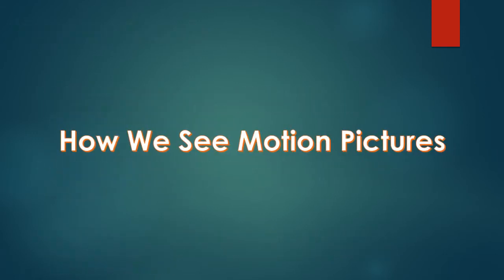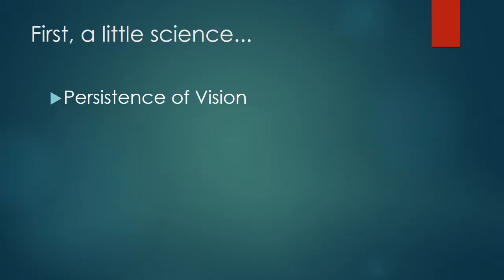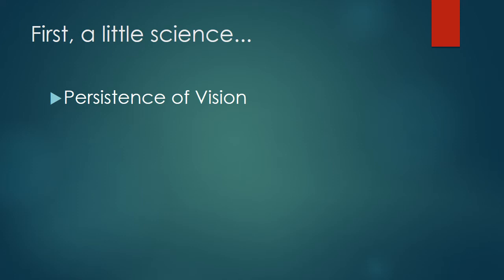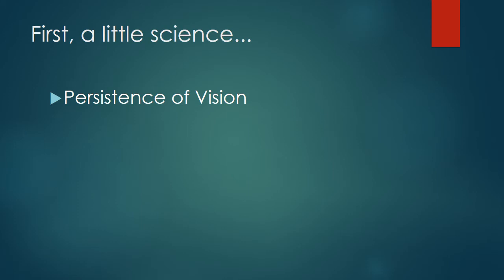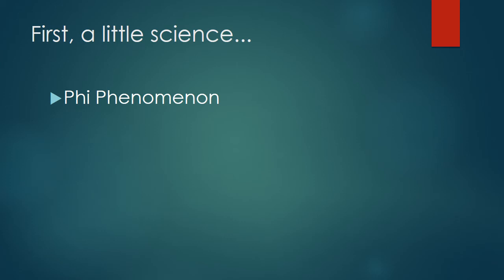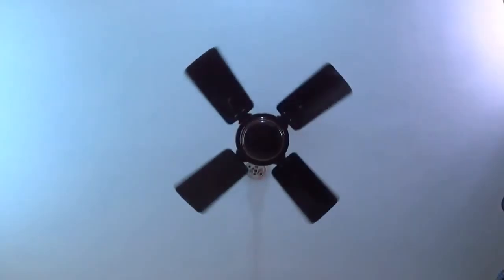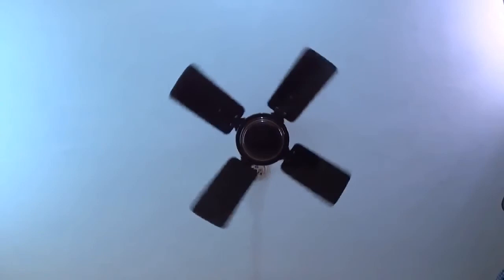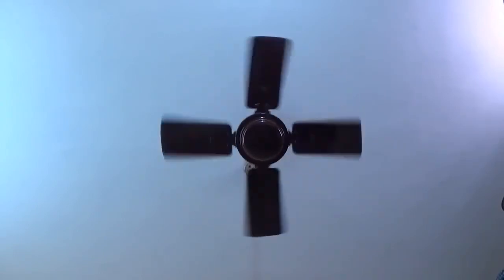History of Film test